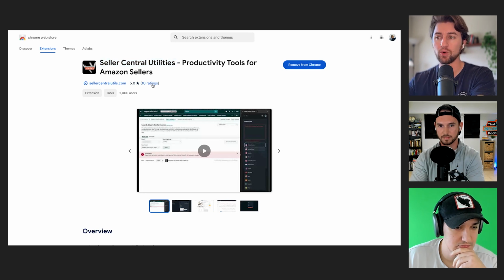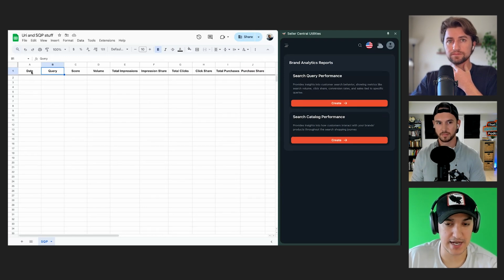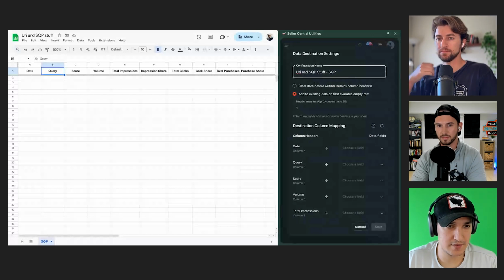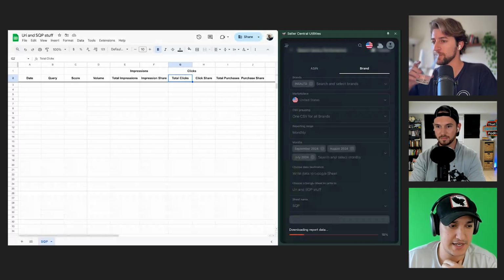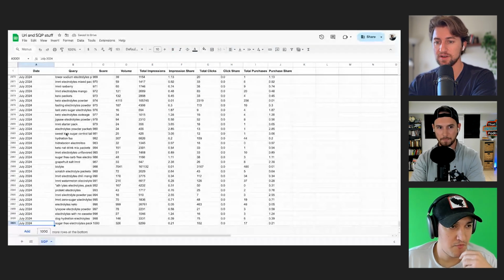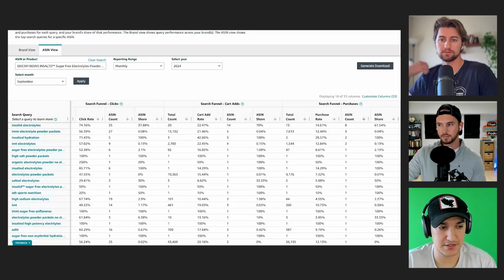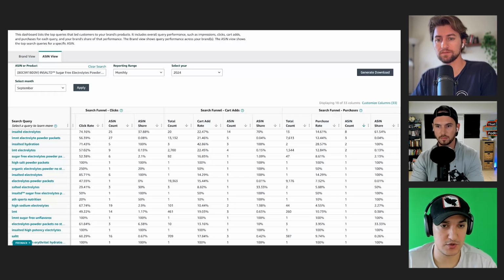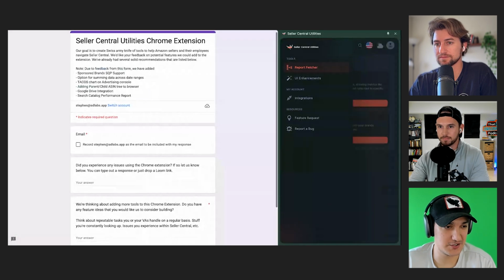Amazon Search Query Performance Reports: Seller Central Utilities with Uri Rahimi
Episode 77

Discover the ultimate Amazon productivity tool! Andrew, Stephen, and Uri Rahimi explore Seller Utilities and the free SQP fetcher for Amazon Sellers.

CHAPTERS:
00:00 – Intro
00:45 – Presenting Uri Rahimi
04:22 – A better way to use Seller Central Utilities
06:08 – How it works
08:09 – How to pull SQP reports from Brand Analytics to Google Sheets
15:47 – How long does it take to pull the data?
19:58 – Best use case application for SQP
23:08 – Are the organic search query insights accurate?
25:35 – What does the future hold for Seller Central Utilities?
27:49 – Getting in touch with Uri
29:15 – The wrap
Amazon Search Query Performance Reports: Seller Utilities with Uri Rahimi

This week, Andrew and Stephen welcome a special guest, Uri Rahimi, creator of Seller Central Utilities, to discuss how these tools are revolutionizing productivity for Amazon sellers and advertising professionals. Among the powerful features is the SQP fetcher, a free Google Chrome extension that simplifies access to Search Query Performance reports and more.

Whether you’re an Amazon seller or a PPC professional, this toolbox is packed with features that will save you time and improve your workflow. Don’t miss this deep dive into one of the best Amazon productivity tools available today!